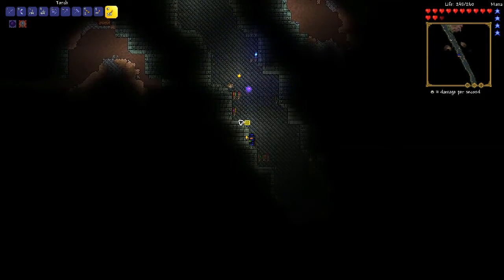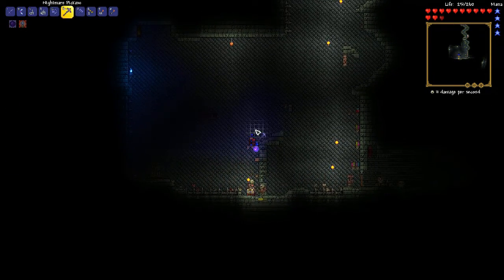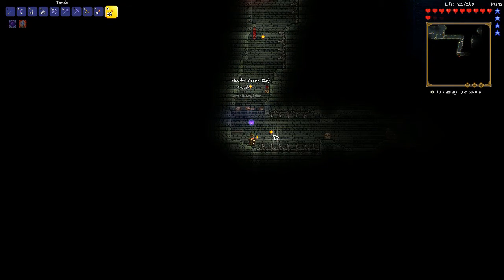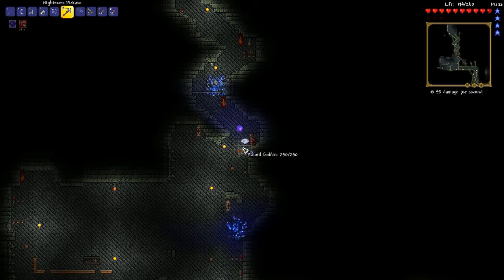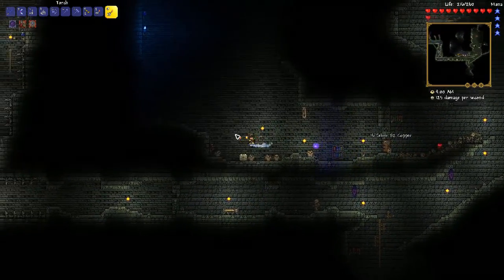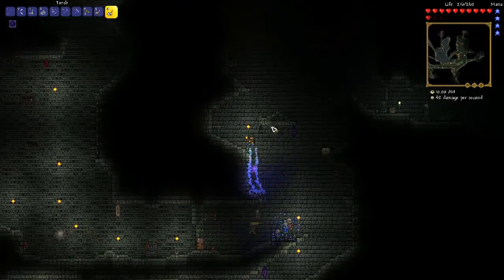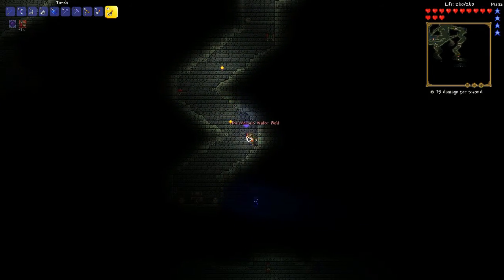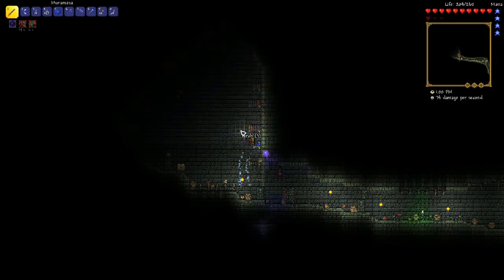Terraria #12 - Dungeon Loot!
My 11th episode of Terraria playtrough.
Also, Sub2Pewds ;D